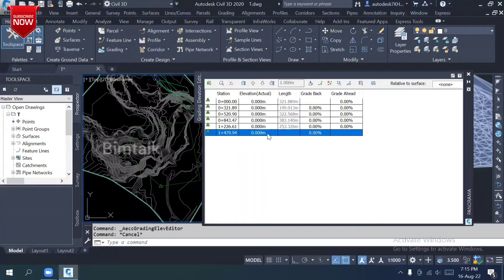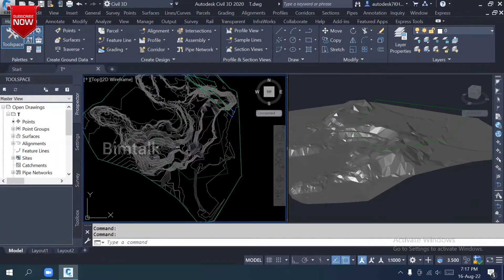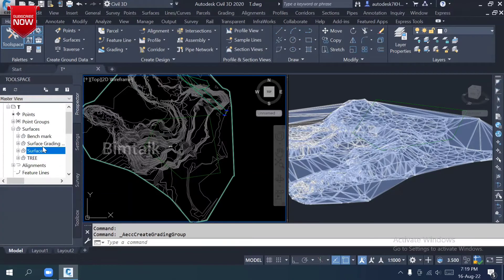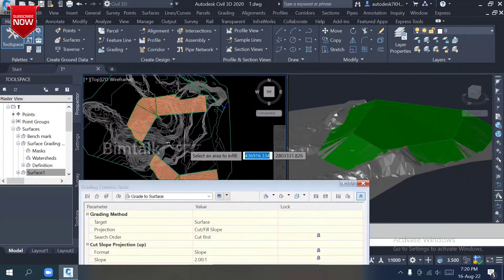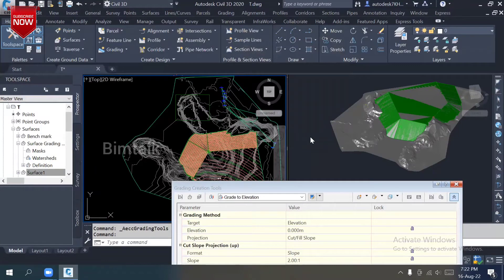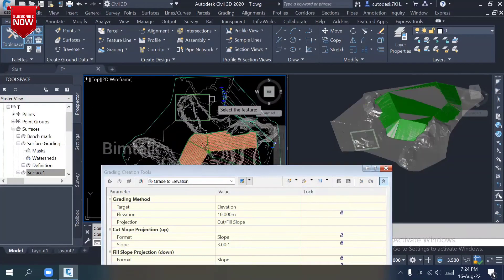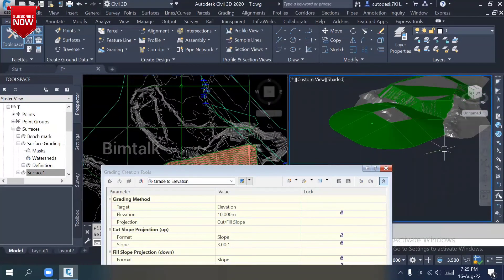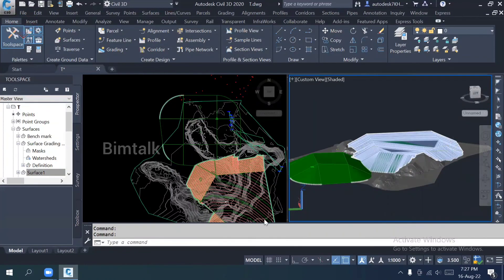Grading Design In Civil 3D 2022 Part 1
This tutorial serves as a brief to site grading using grading objects